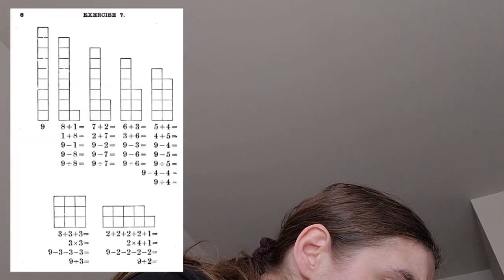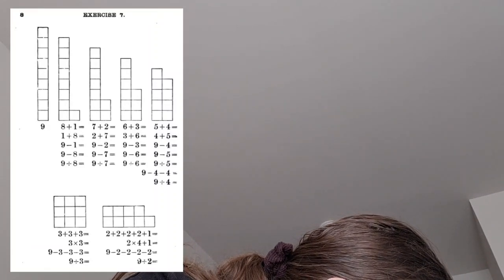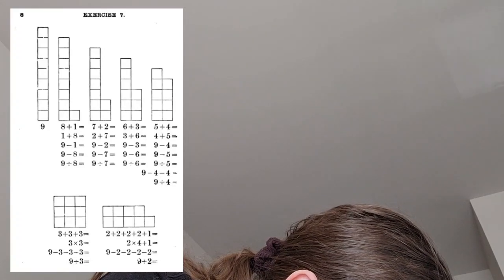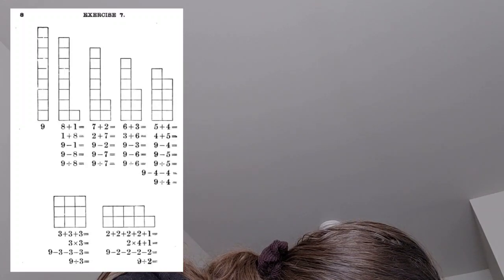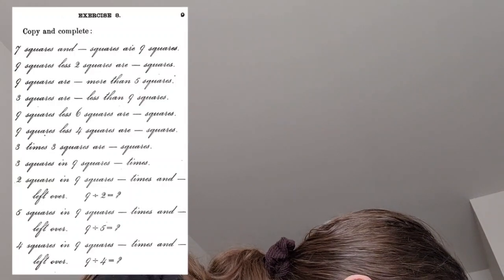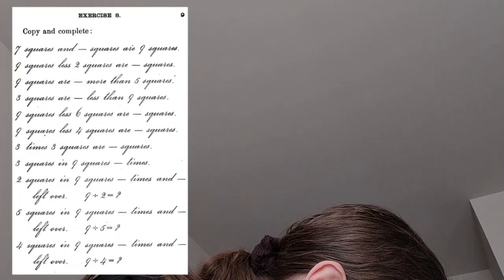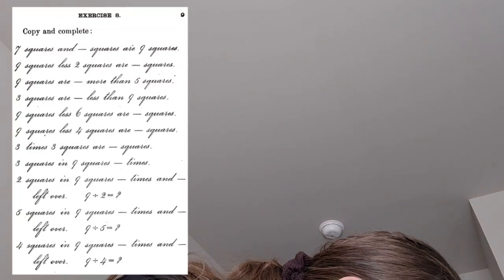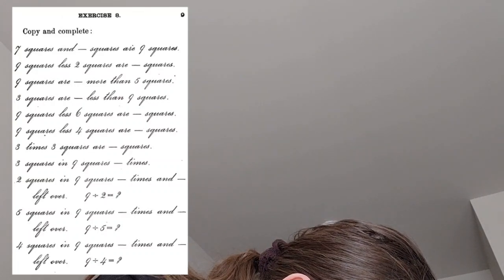ABG1 pg. 8-9, March 12, 2024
More late homework, Exevises 7-8 of Arothmetic bu Grades vol. 1.